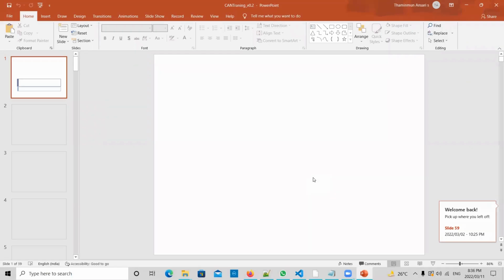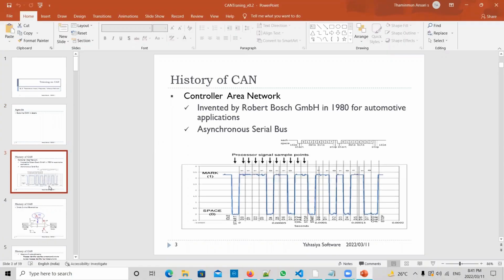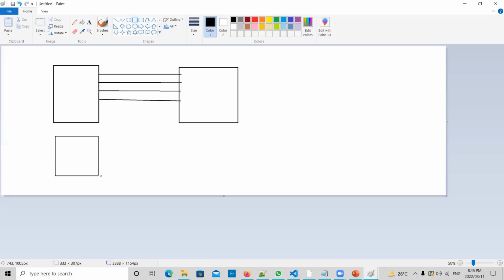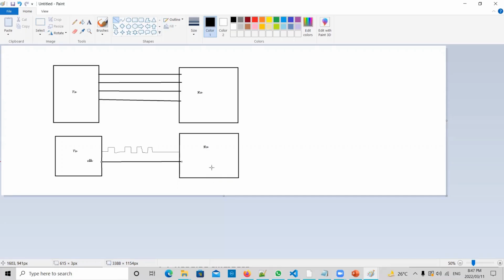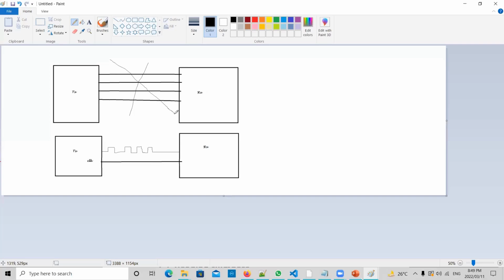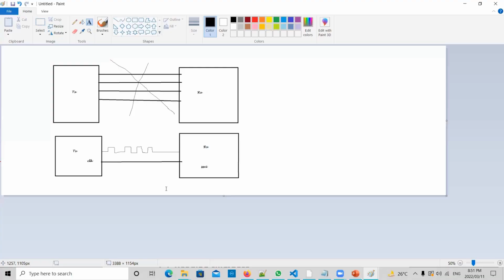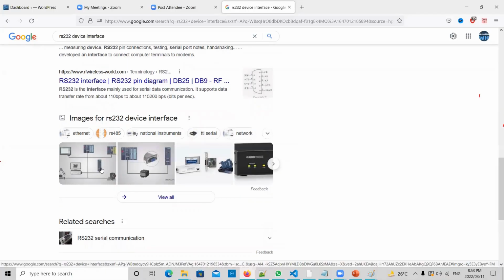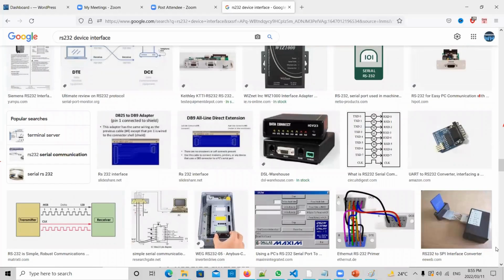01 CAN Introduction v0 2